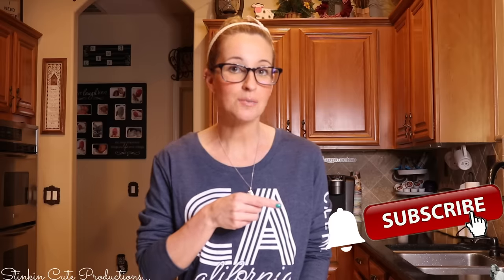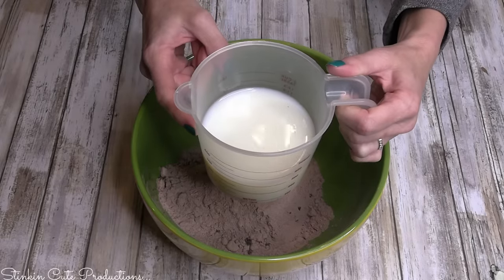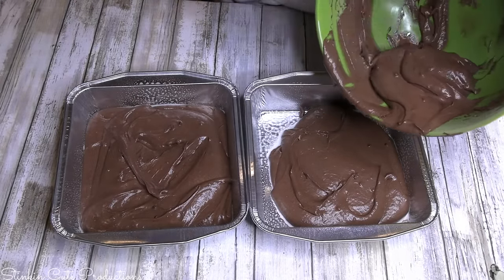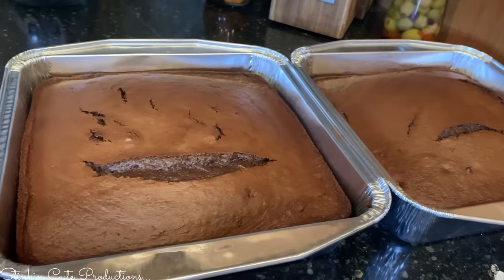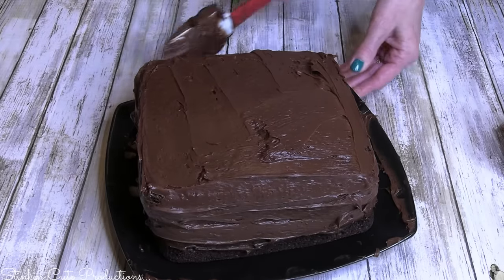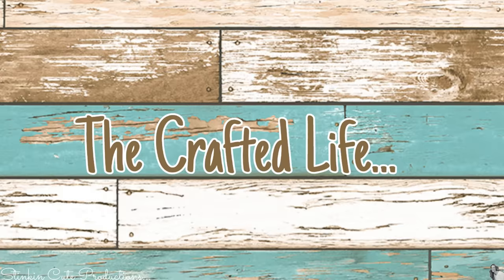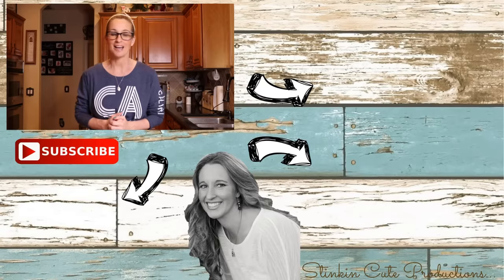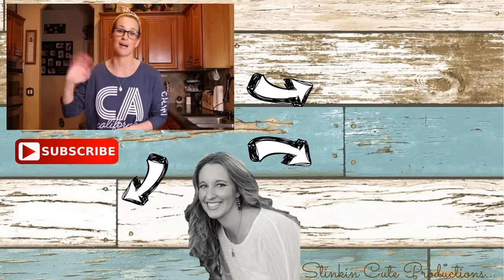LOOK at this FANTASTIC BOXED CAKE HACK | BEST CAKE EVER!!!! | QUICK & EASY | MUST SEE HACK!!!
LOOK at this FANTASTIC BOXED CAKE HACK!!! This is hands down the BEST CAKE EVER and it is SOOOO QUICK and EASY to make and is also VERY BUDGET Friendly! This is a MUST see HACK and is one you are not going to want to miss because it takes a BOXED CAKE to a whole NEW LEVEL!!! This recipe makes this CAKE TASTE like a CAKE that came straight from the BAKERY!!! So come see this FANTASTIC BOXED CAKE HACK that is a MUST TRY HACK!!! Happy Crafting on a BUDGET, Happy Everything on a BUDGET!!! - Kelly :-)

KB Creations
5022 West Ave. N. Suite 102 #187

HP Envy